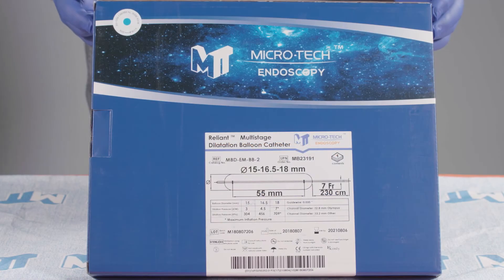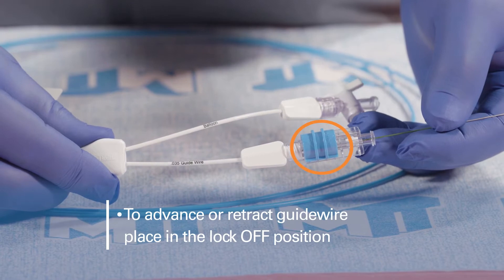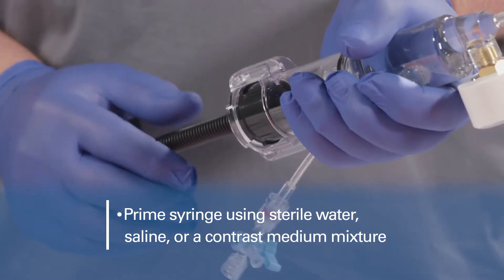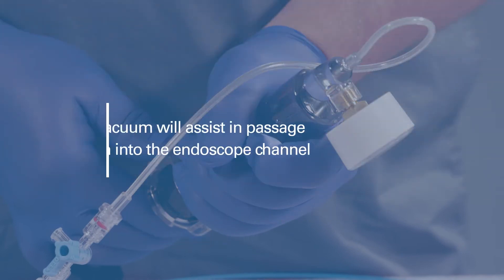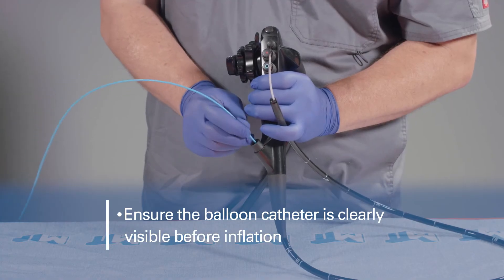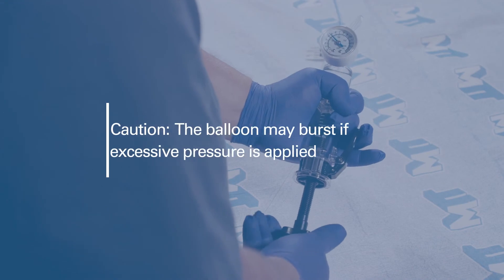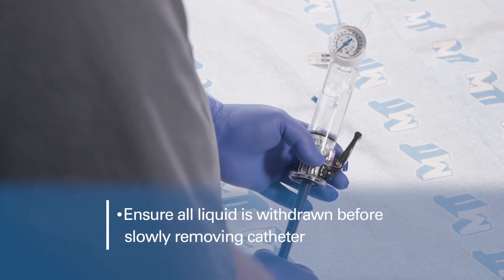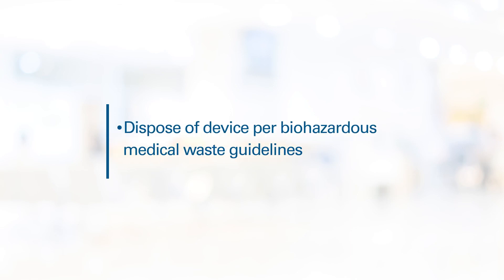Reliant Multi-Stage Balloon Catheter Tutorial